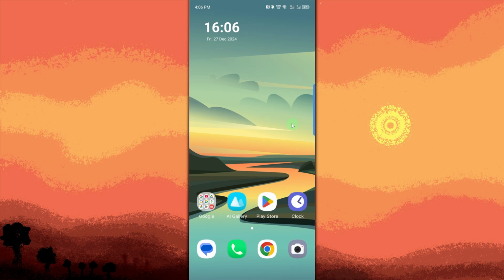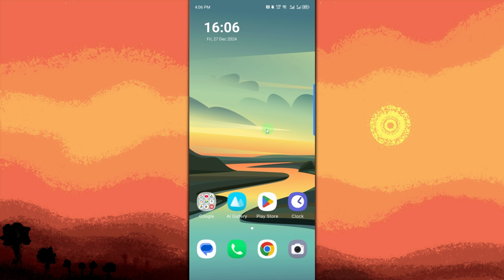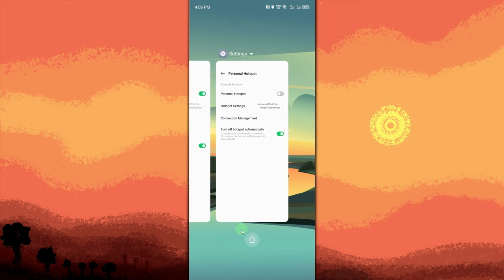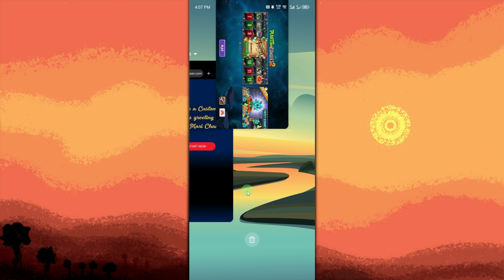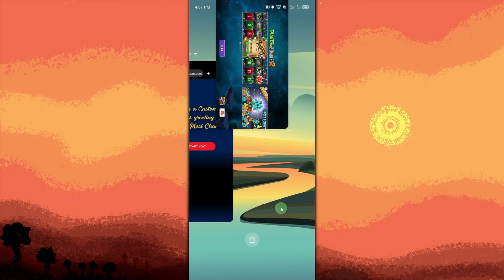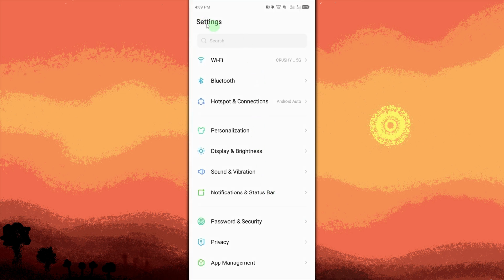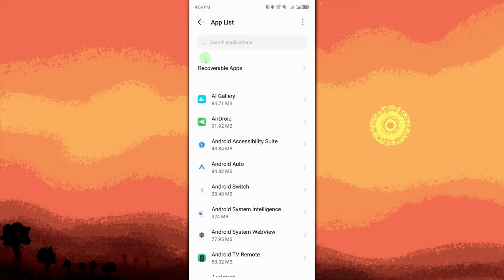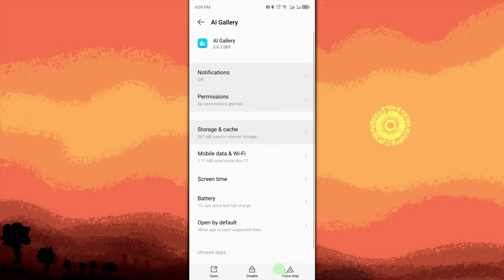How To Close Out Apps On Android (Quick Guide)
This video will show how to close out apps on Android. I'll show you how to close your apps in this brief tutorial. Watch and follow along.